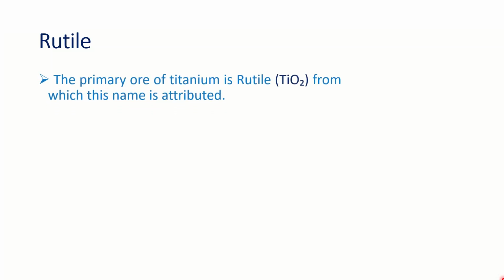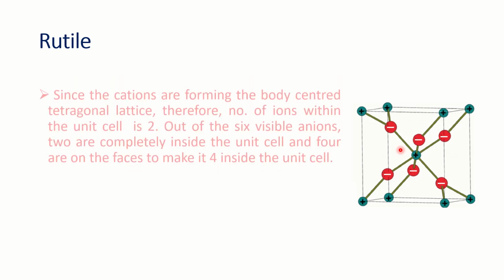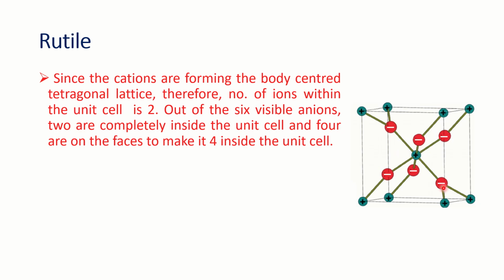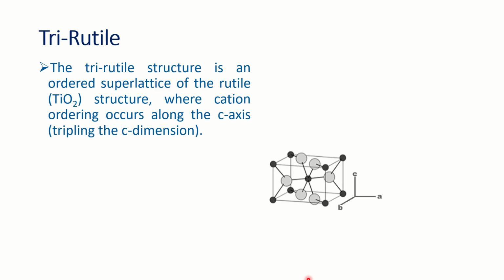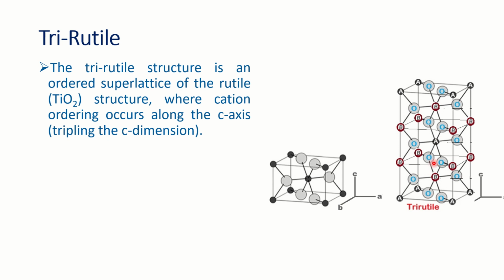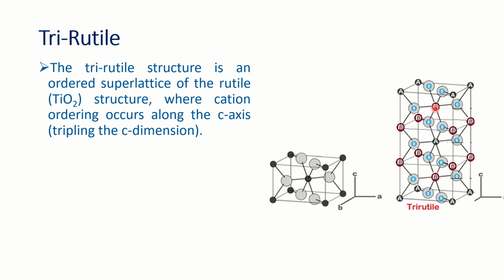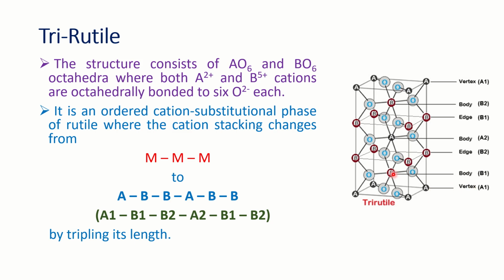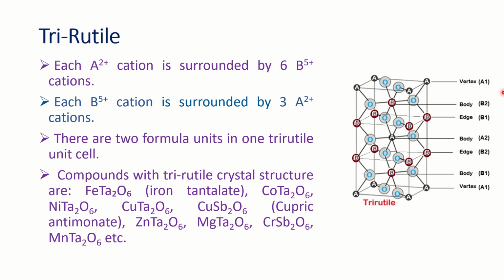IIT-JAM Chemistry Tutorial#54: Solid State: L-9.5: Crystal Structures of Rutile (TiO2) & Trirutile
Crystal Structures of Rutile & Trirutile
SnO₂, NbO₂, RuO₂, GeO₂, VO₂, IrO₂
FeTa₂O₆ (iron tantalate), CoTa2O6, NiTa2O6, CuTa2O6, CuSb2O6 (Cupric antimonate), ZnTa2O6, MgTa2O6, CrSb2O6, MnTa2O6